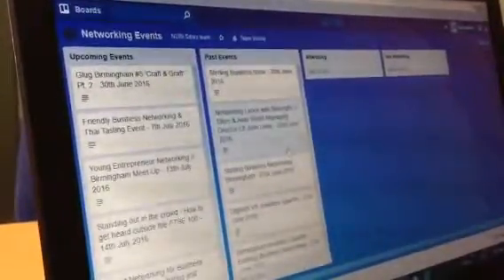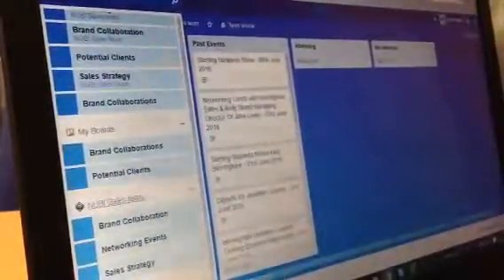Alice watts p1